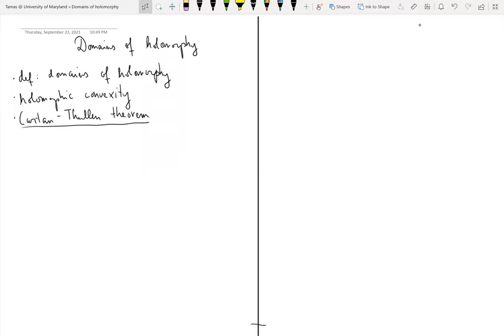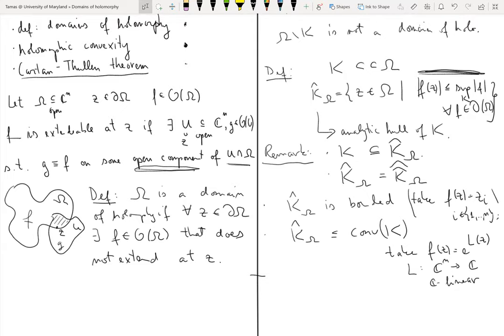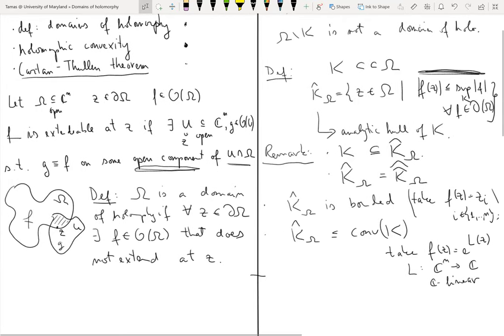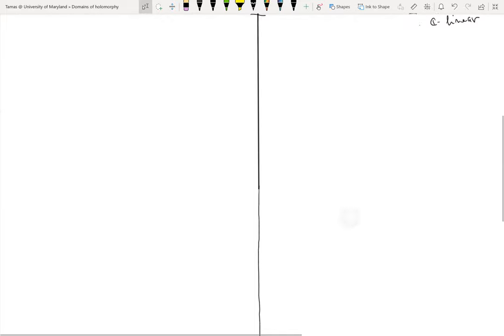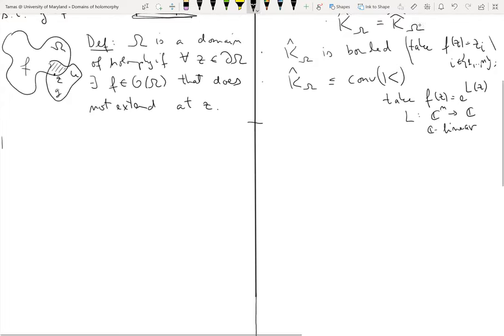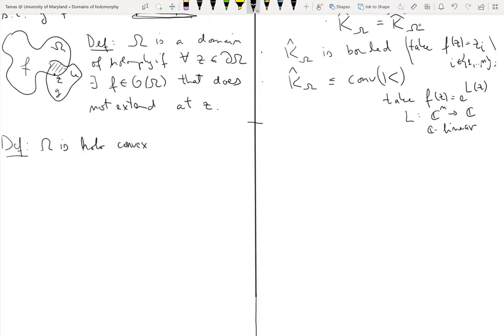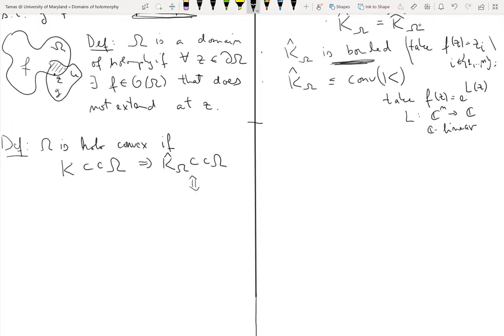What are domains of holomorphy?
We define domains of holomorphy in C^n. We introduce holomorphically convex domains. We state the Cartan-Thullen theorem, and list consequences. One if them provides the existence of a smallest domain of holomorphy containing a fixed domain. For more details see Hormander's  "An introduction to complex analysis in several variables", Section 2.5